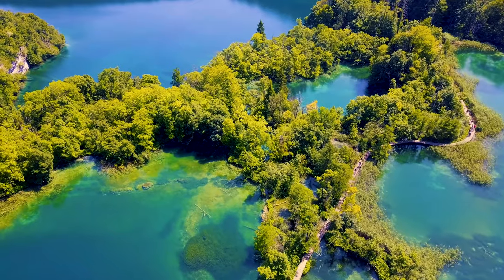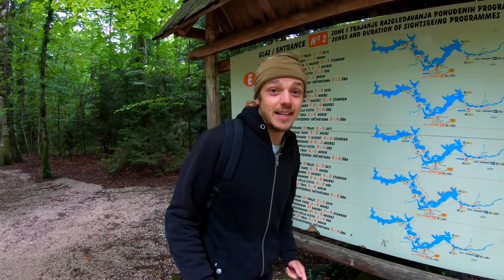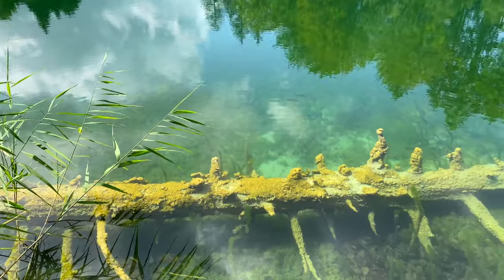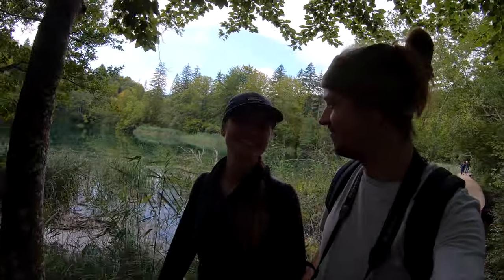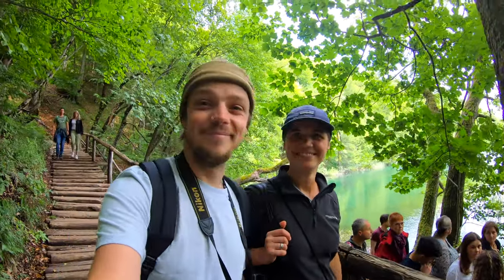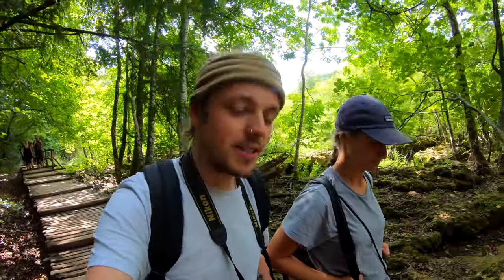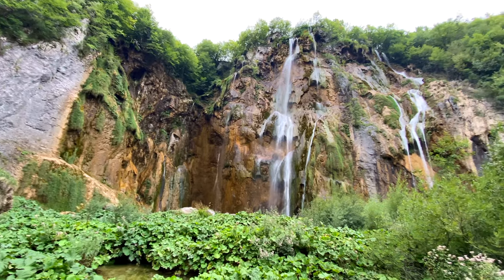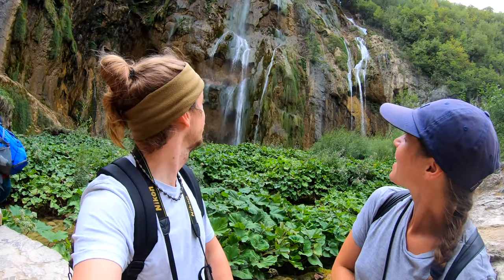Exploring PLITVICE LAKES | Croatia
Today we are going to show you guys around the Plitvice Lakes National Park!

A UNESCO world Heritage site This national park is world famous for its cascading lakes and waterfalls. With its 16 lakes, every year 1 million people come here to see this stunning natural wonderland 😍

► ABOUT US

We are Lavi and Ollie 🌞 We love adventure 😍 🌏 and making videos 🎥 We travel the world in affordable 💰 ways like walking 3000km across New Zealand 🏕 overlanding 2500km across Indonesia by scooter 🛵 or cycling 2000km across Britain 🚴 🚴‍♂️ Living by the motto "Big Dreams, Small Budget"

Now, after converting an old van into our new home on wheels, we are ready to hit the road and explore the wonders of Europe! 😍